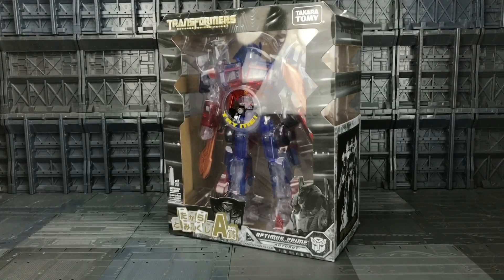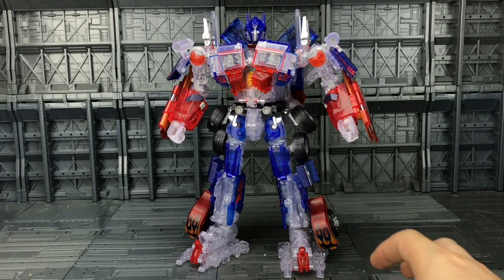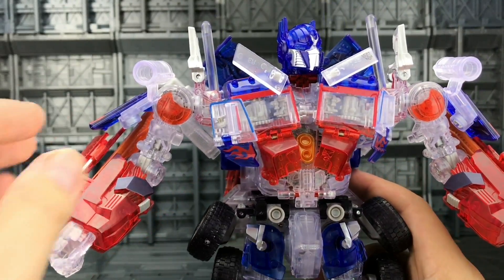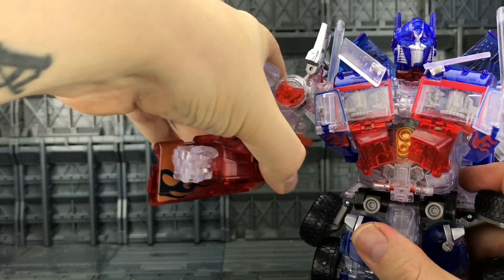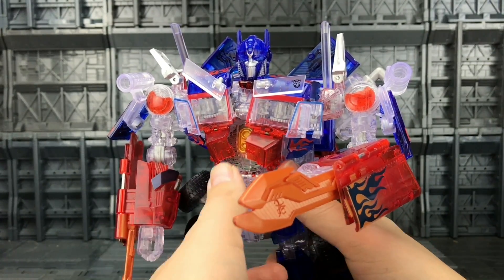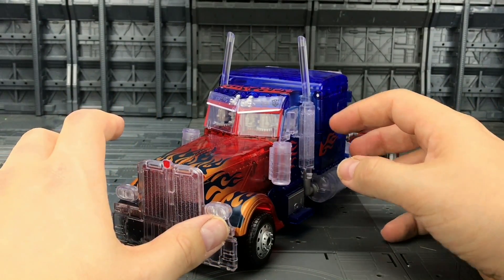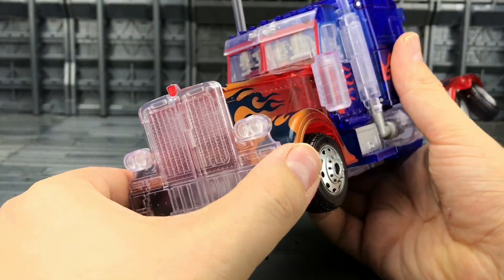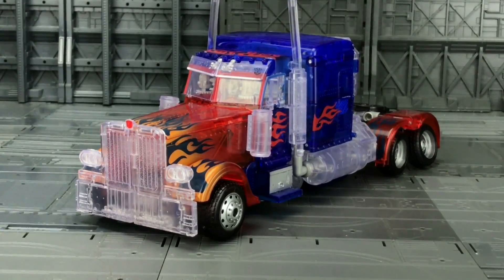KO Family Mart Lucky Draw Prize A Clear Leader Class ROTF Optimus Prime